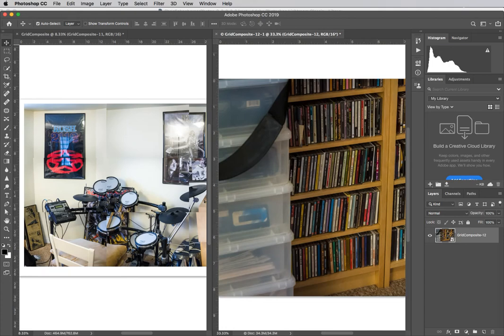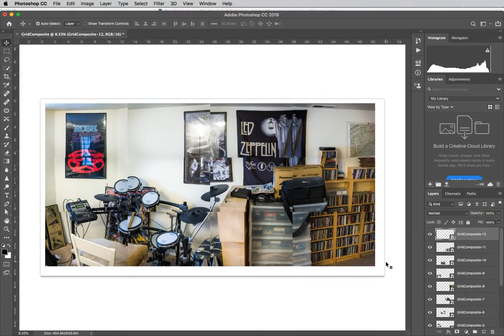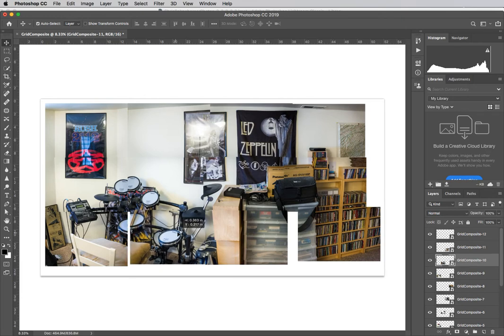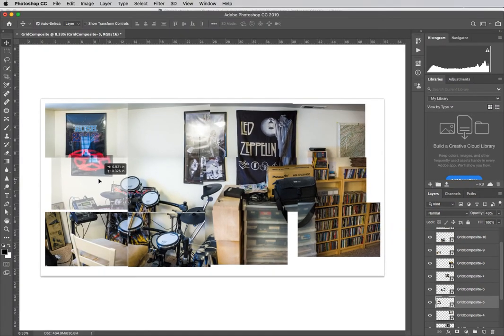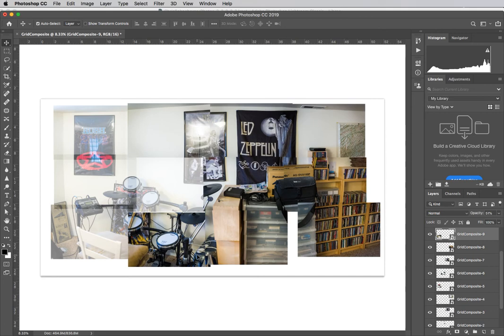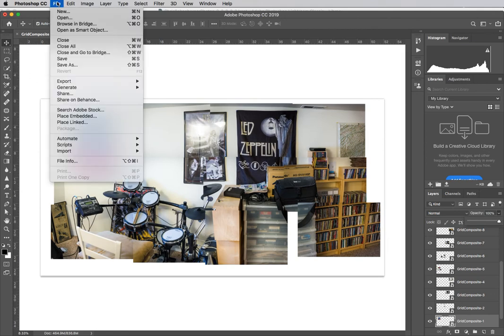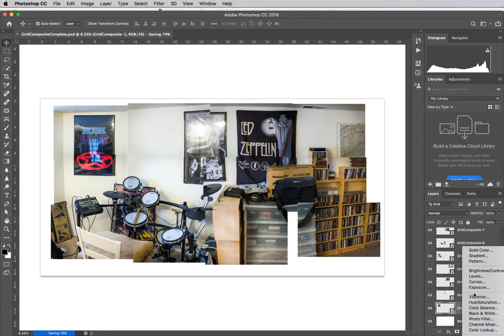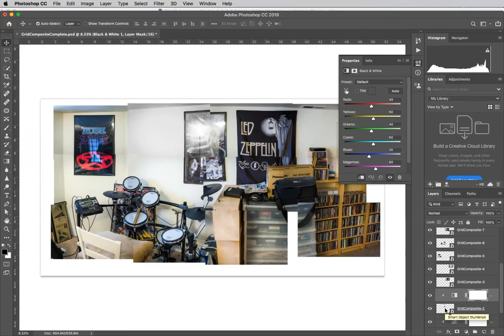Grid Composite Demo Pt 3